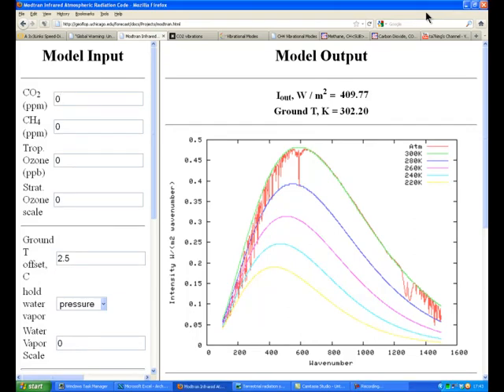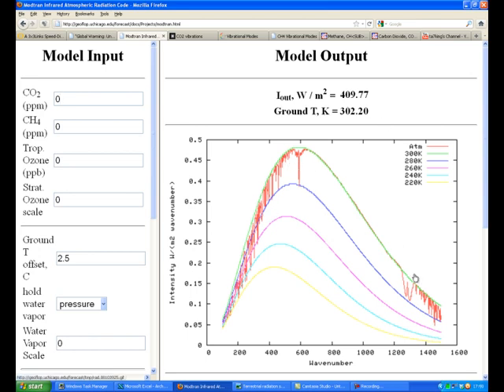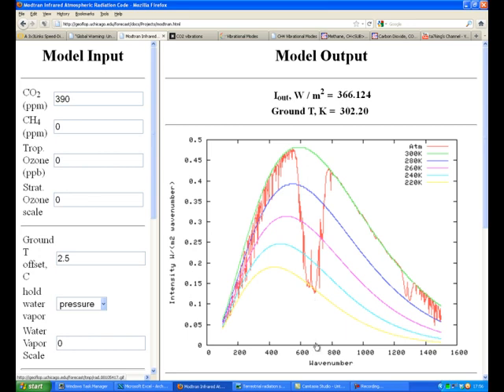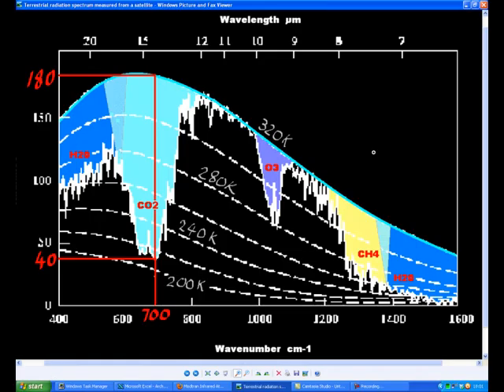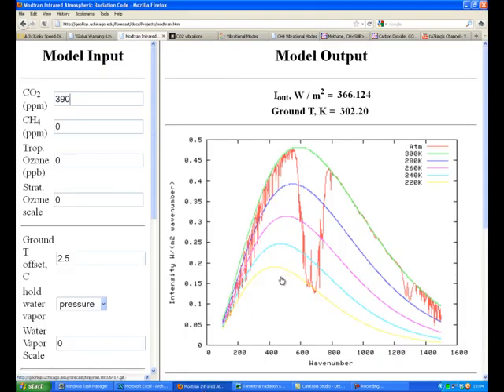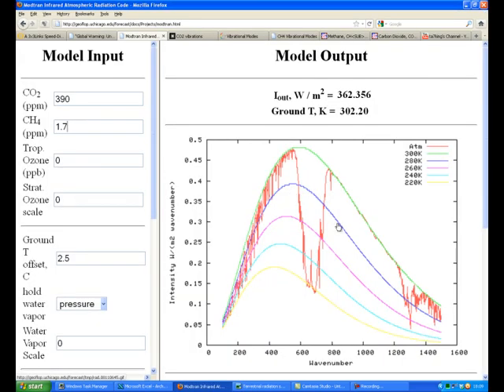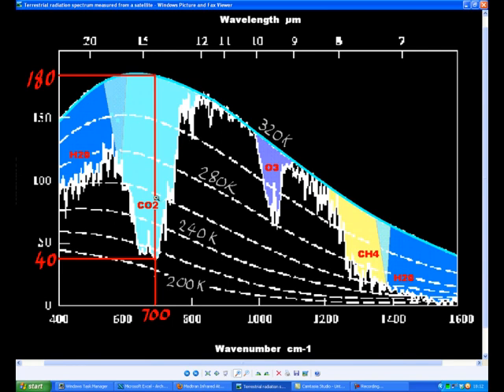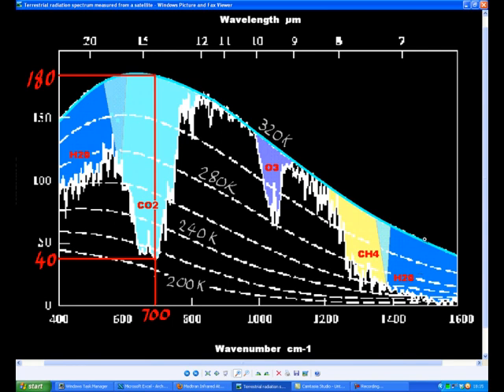GW014 Model Spectrum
Infrared radiation spectrum of the atmosphere